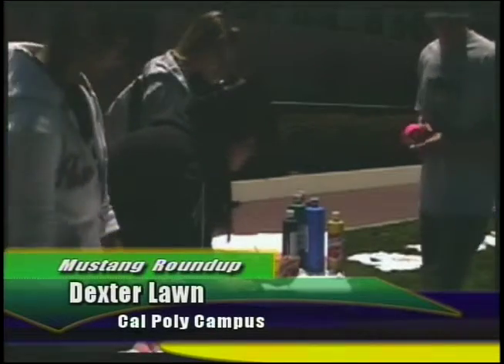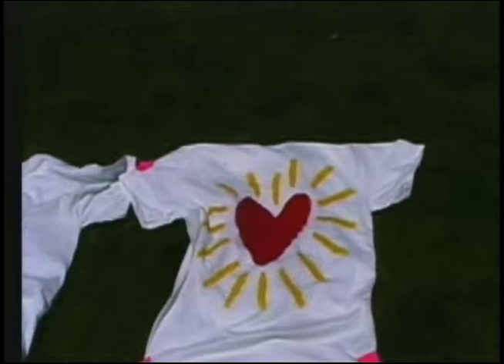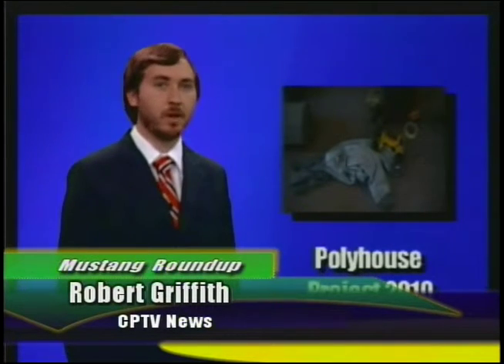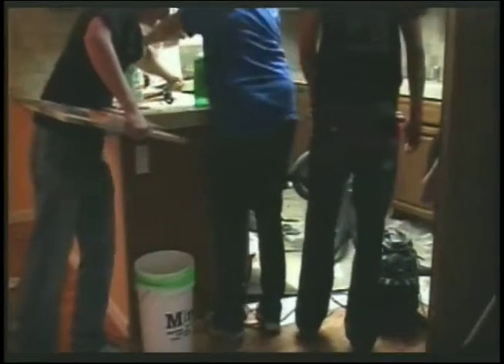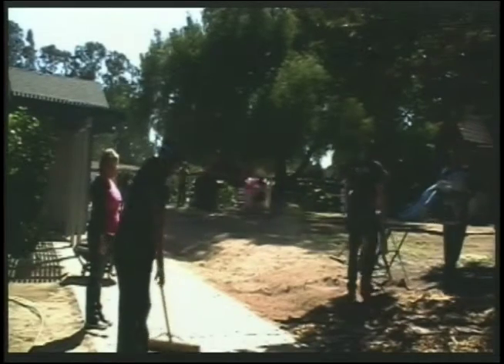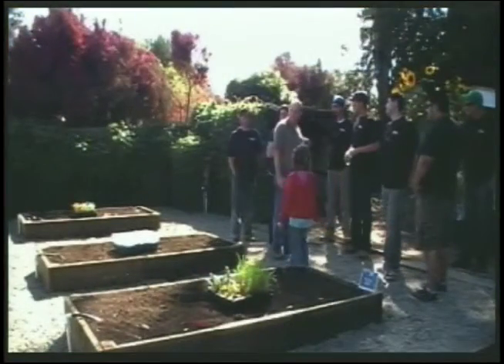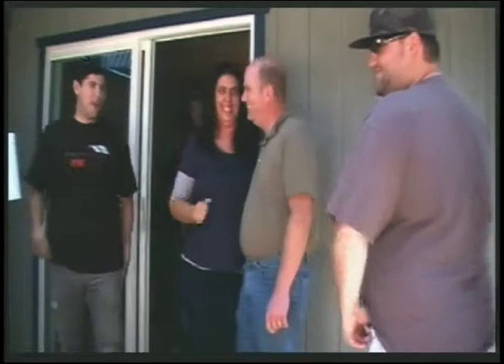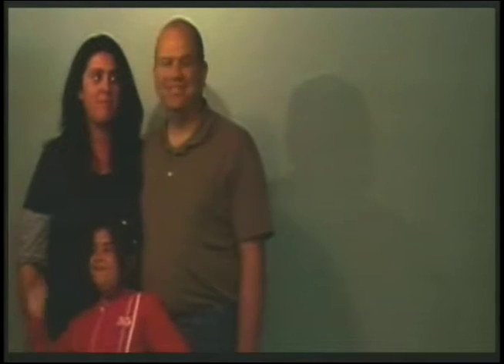CPTV Anchoring Snippet